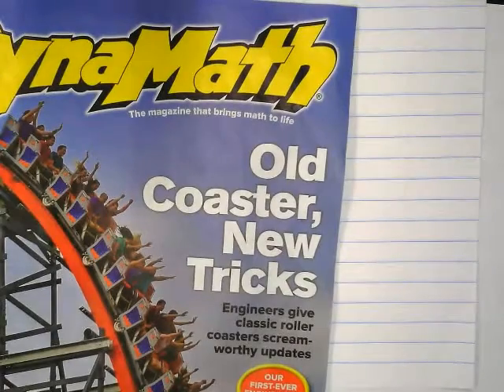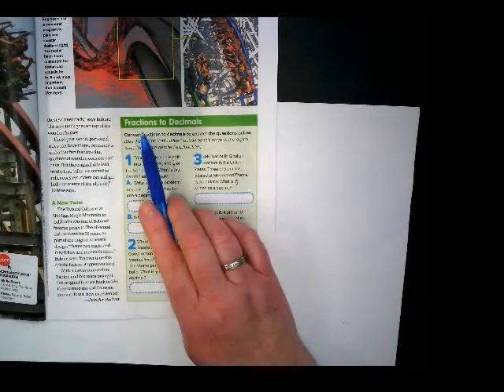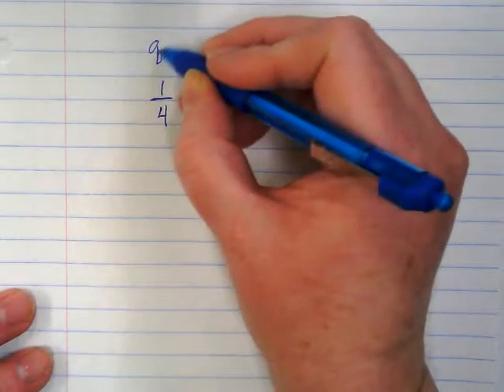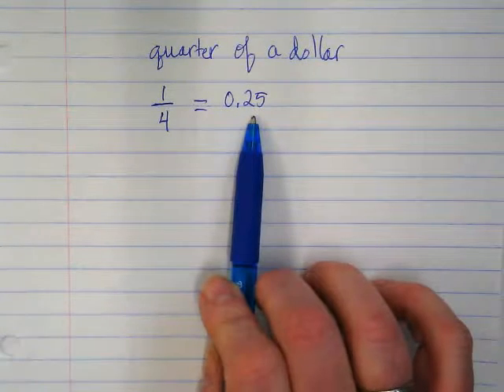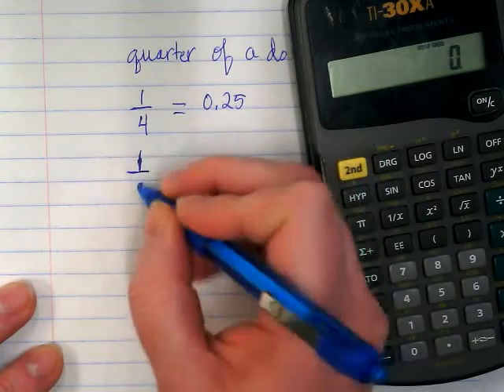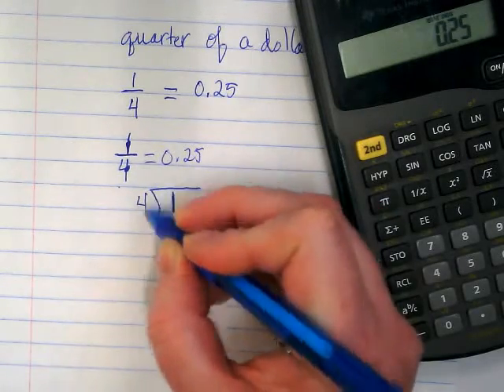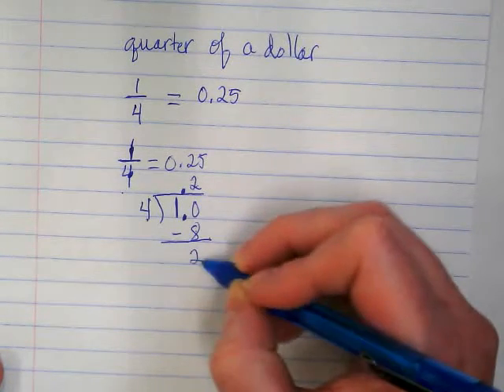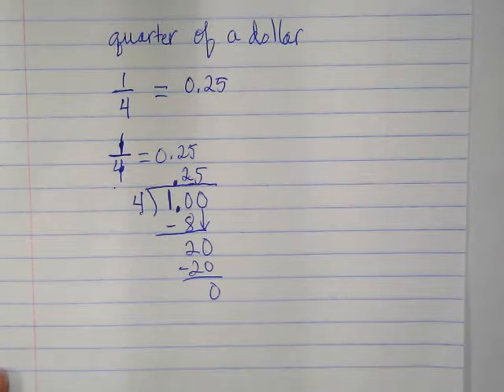Turning Fractions Into Decimals